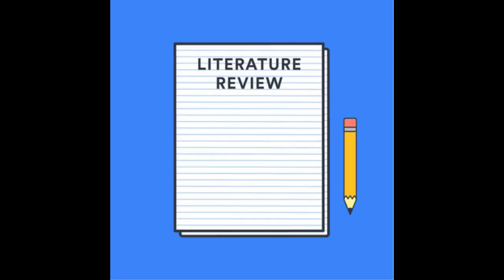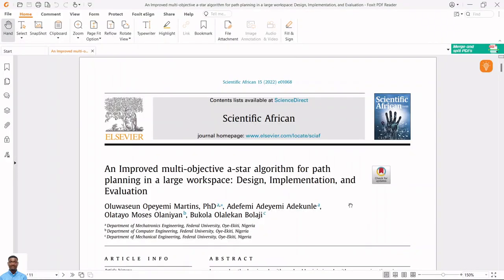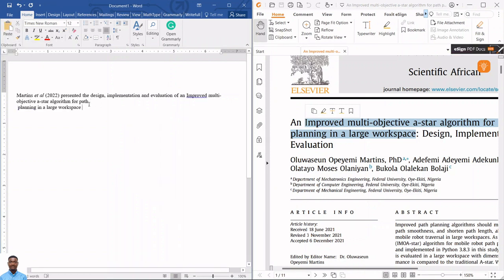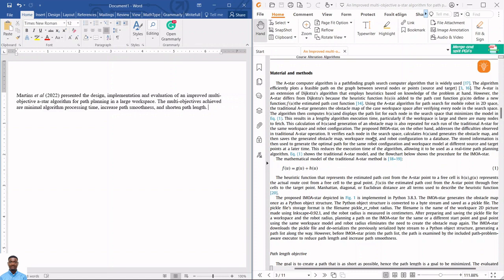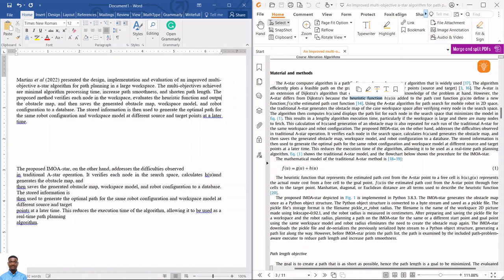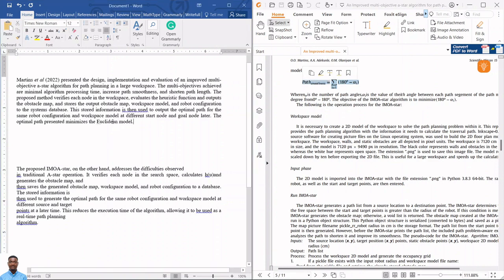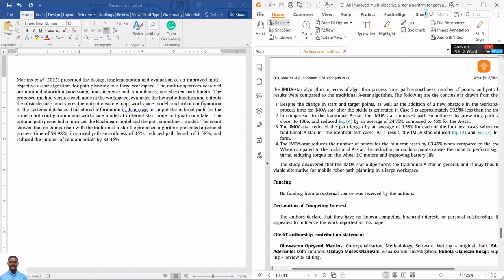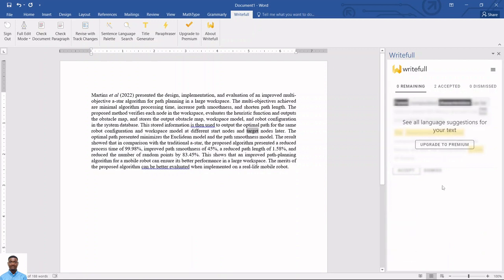Literature Review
This video describes how to do a literature review